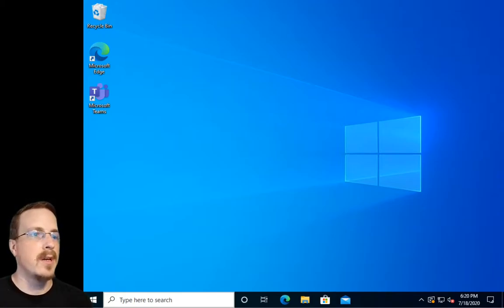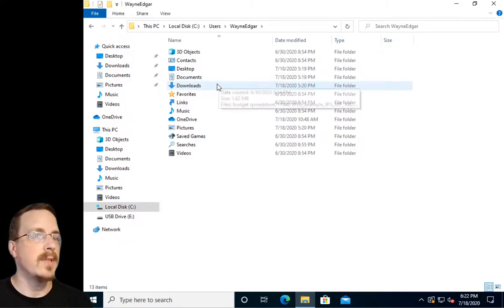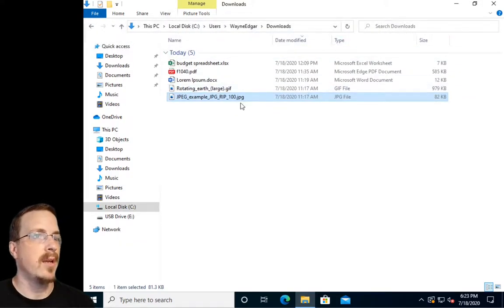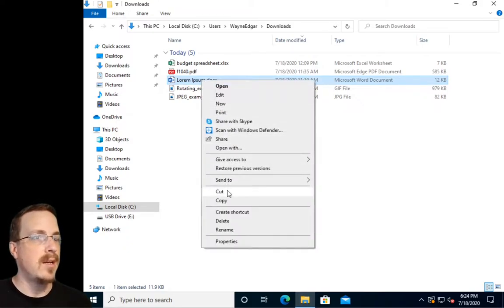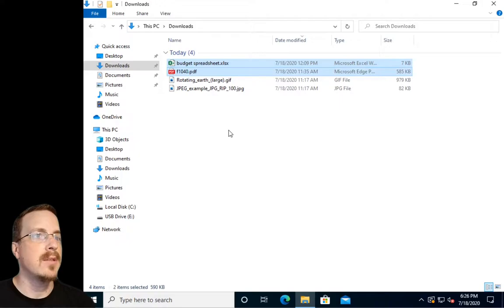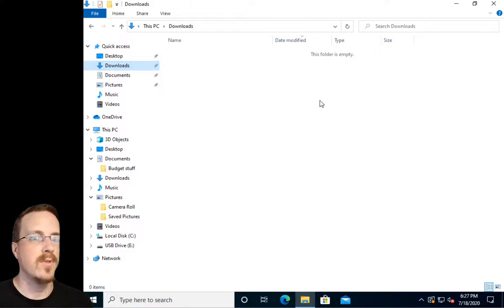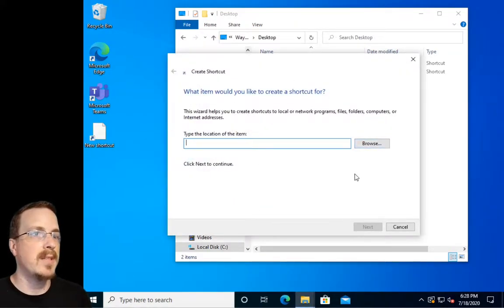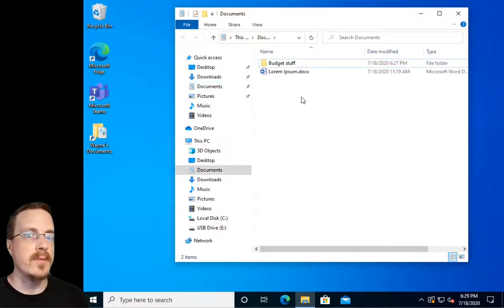Windows Basics: Using File Explorer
Learn basic usage of Windows File Explorer including how to copy and move files, create folders and shortcuts, and copy files to a USB drive. Extremely entry level stuff that is often overlooked when it comes to tutorials.

Also, my first attempt at a tutorial video!

To skip the intro, go to the 2:12 mark